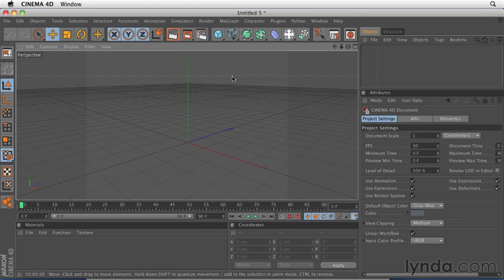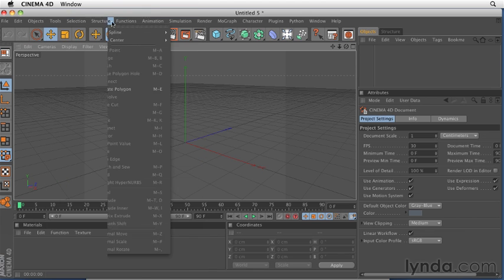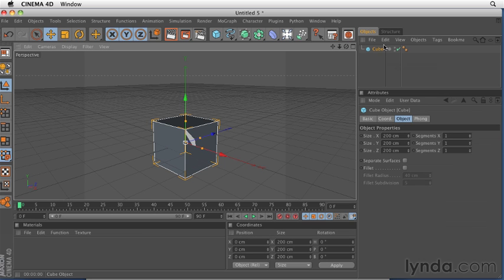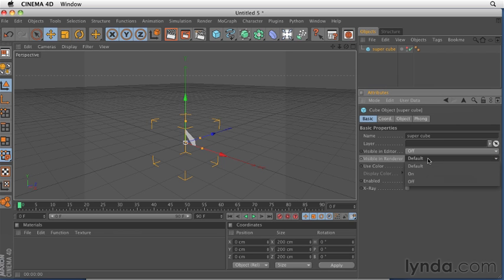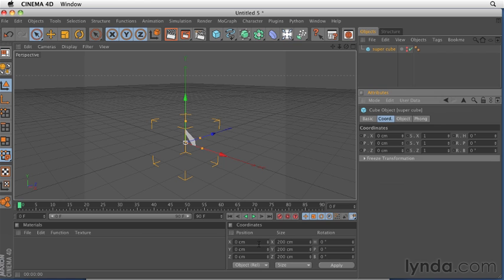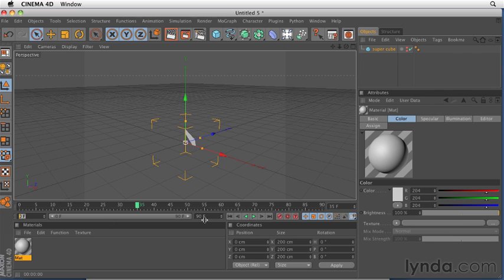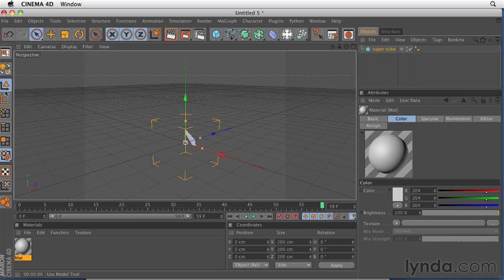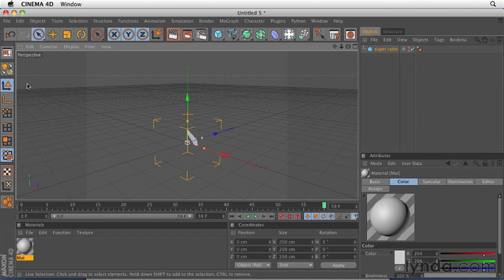0106 Touring the interface [繁中字幕]